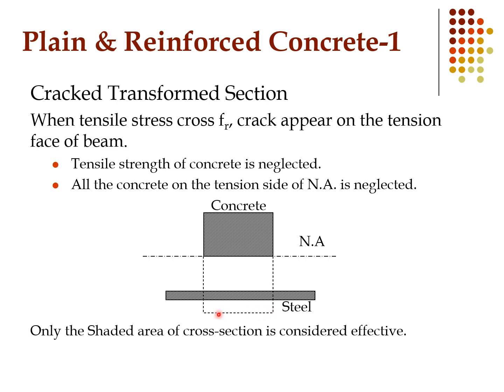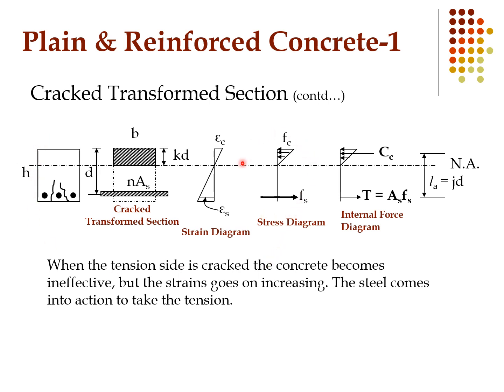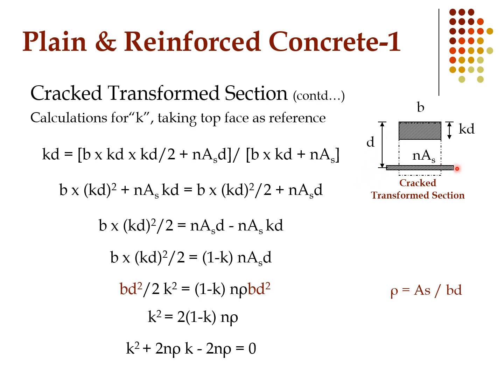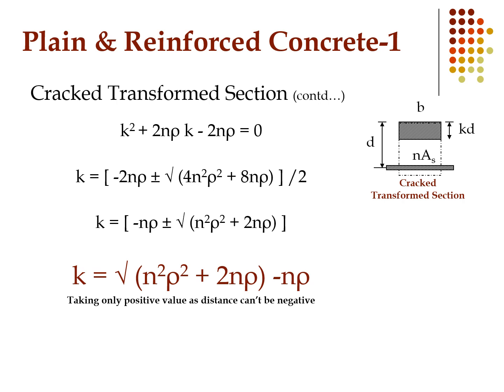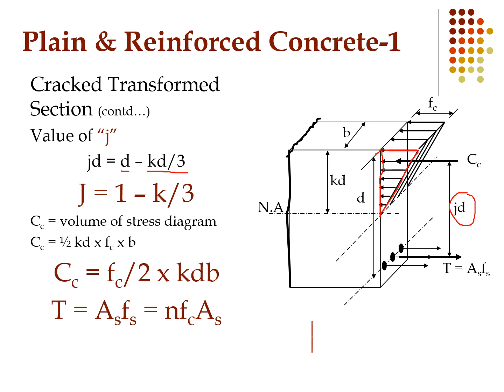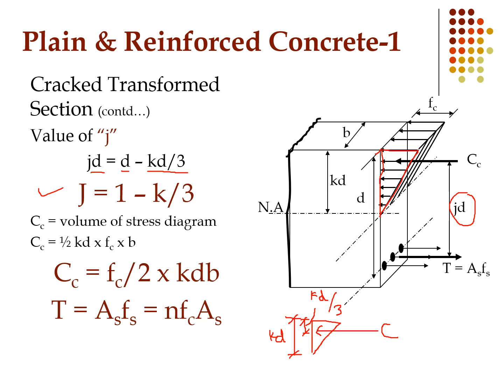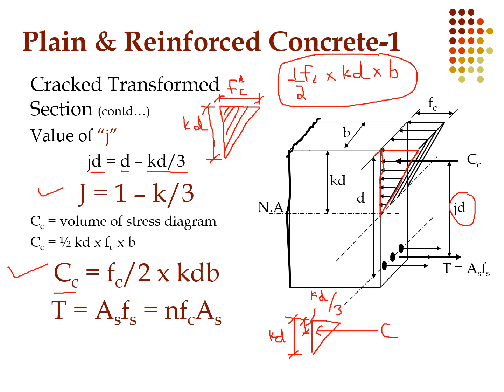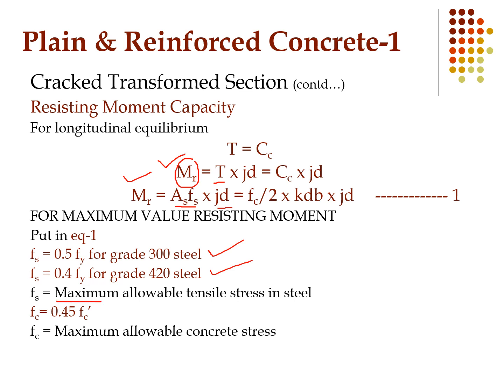Reinforced Concrete-1 || lecture 4 || flexural analysis of beam design|| ASD/LRFD Method